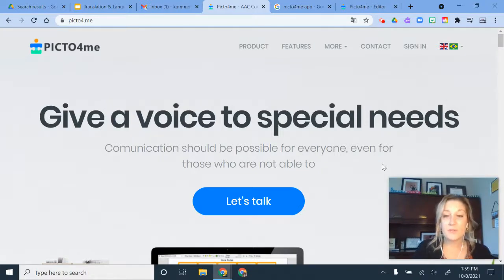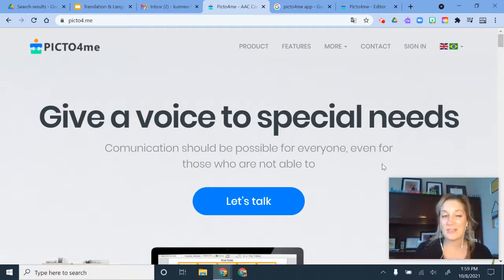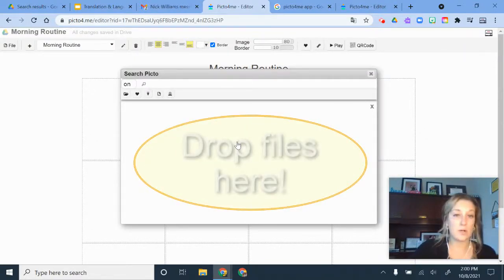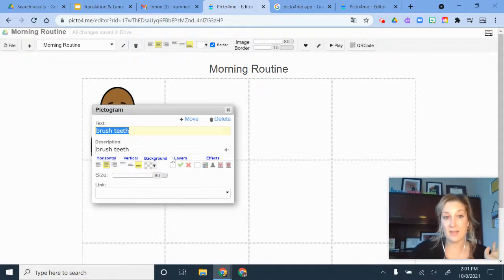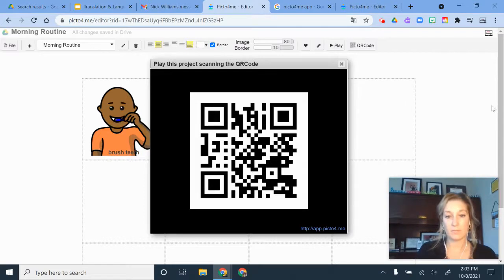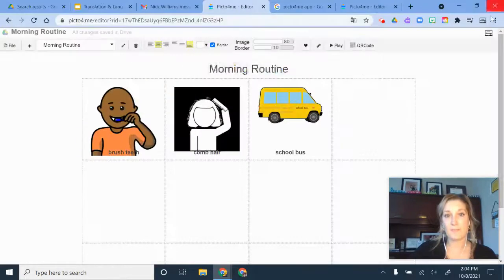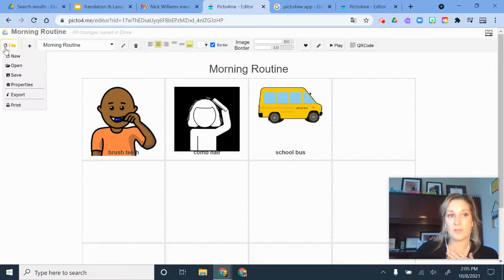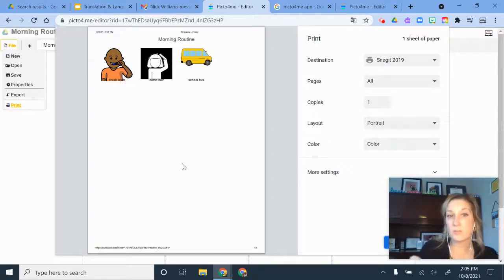Picto4Me Tutorial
Learn how to use the free tool Picto4me to create icon and communication boards for AAC or even ELL students, particularly newcomers